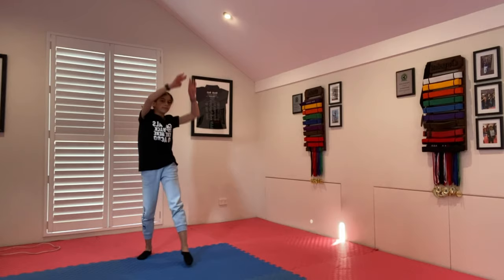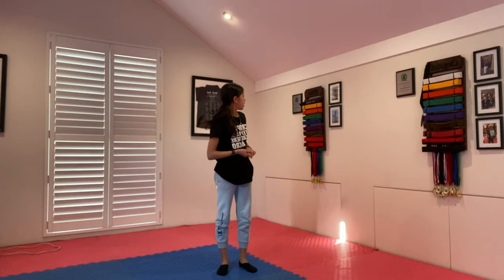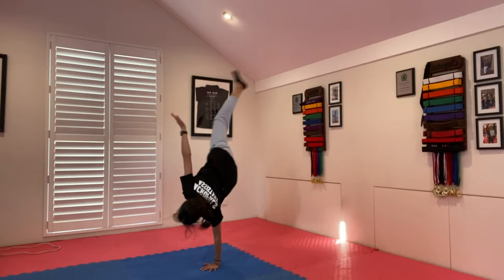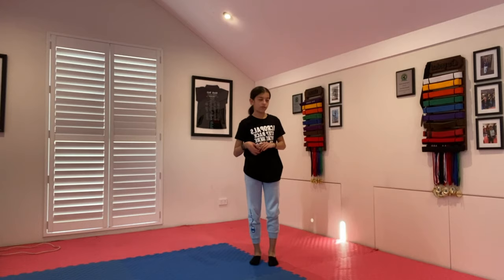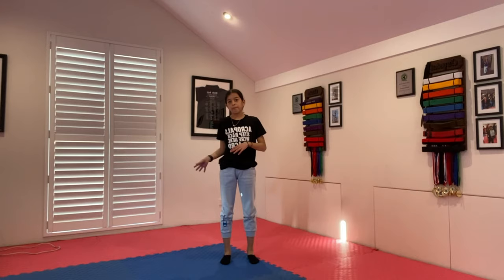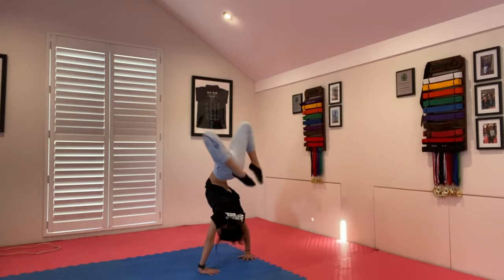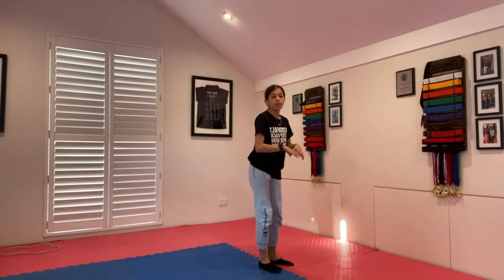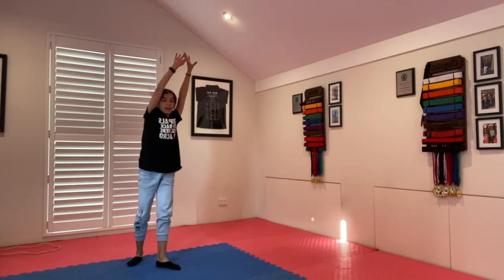Macaco Tutorial with Chrystal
How to perform your Macaco!